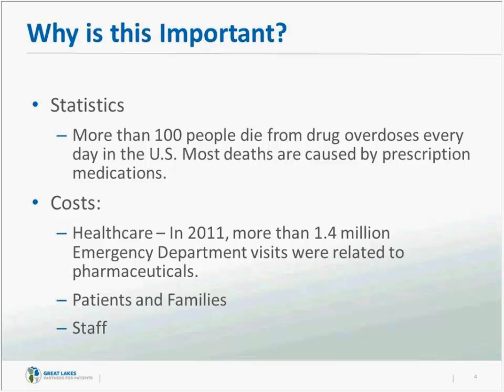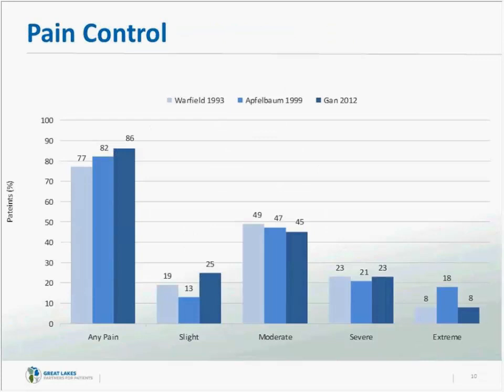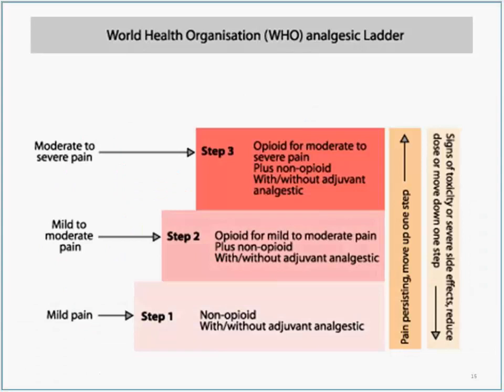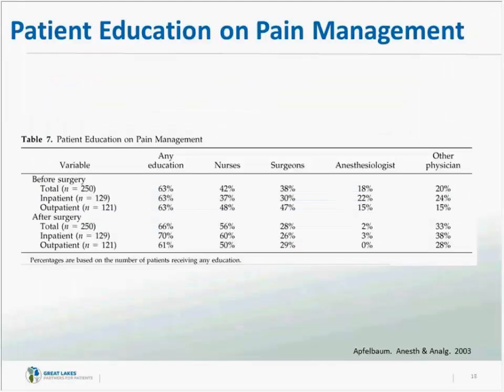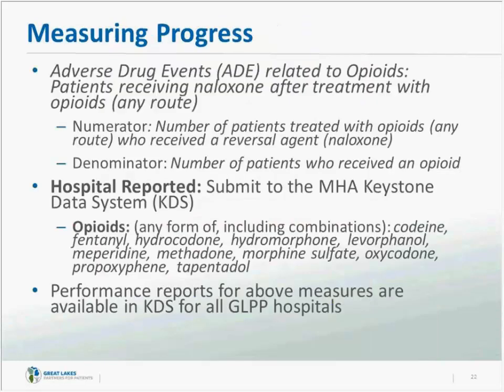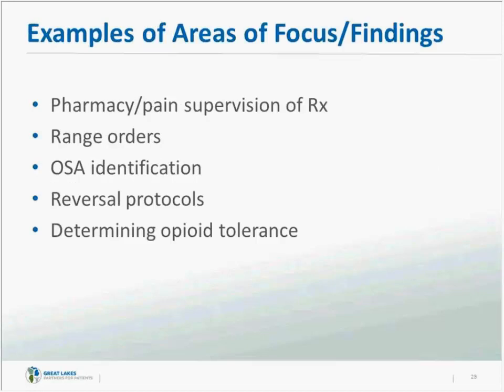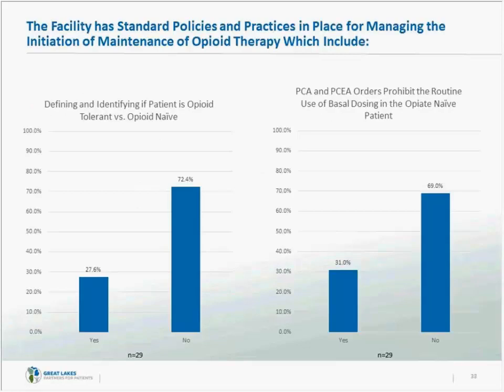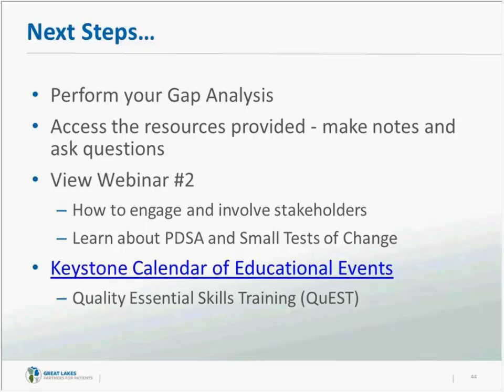ADE: Opioid Starter Pack Webinar 1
Objectives:
- Why this is important
- Establishing a Team
- Best practices
- Understanding the Measures
- Completing a gap analysis
- First steps